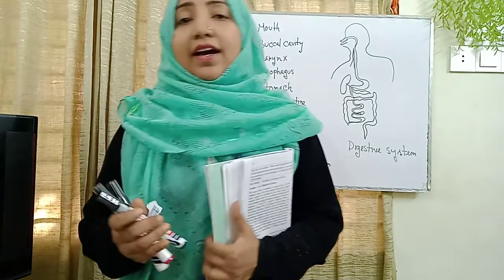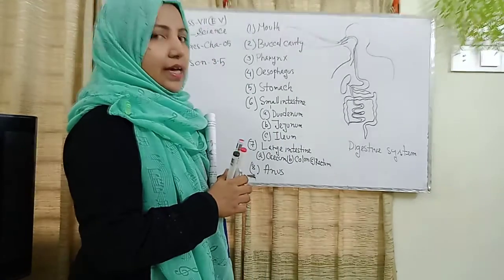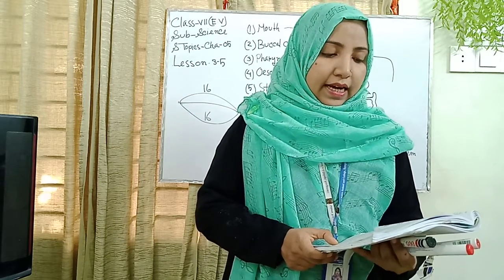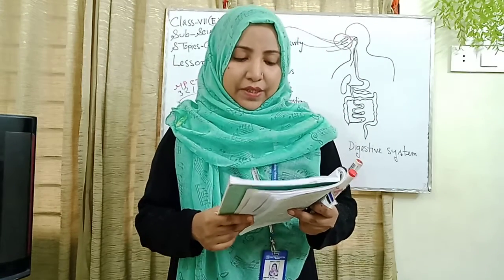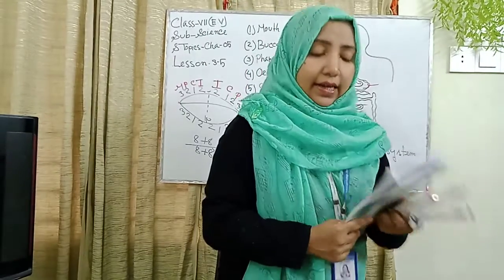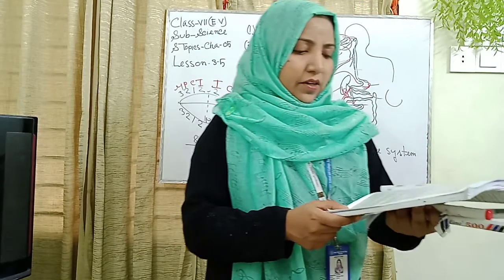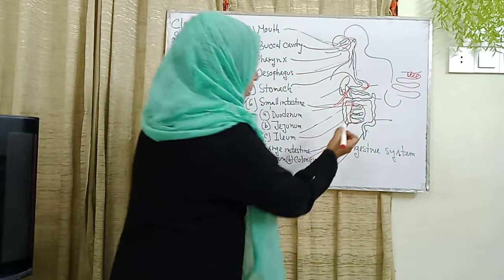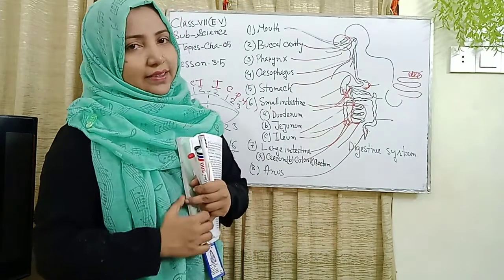class 7(ev)chapter -05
Lesson 3-5,Digestive system